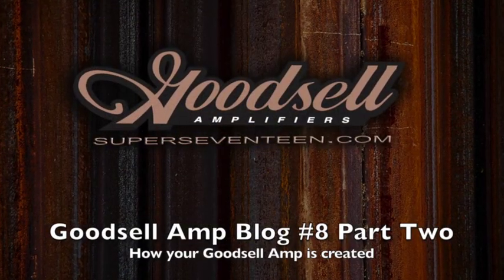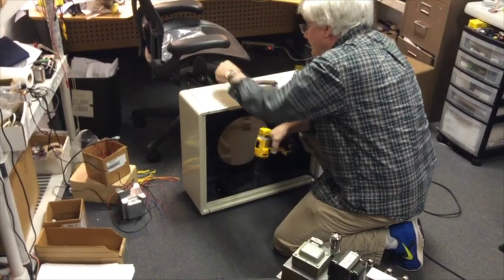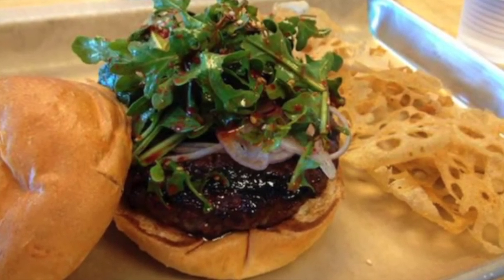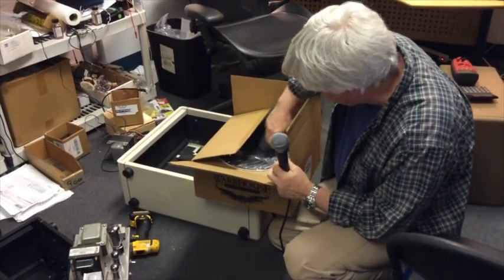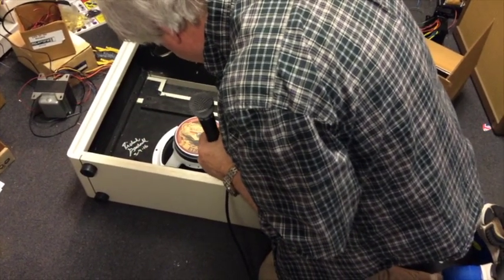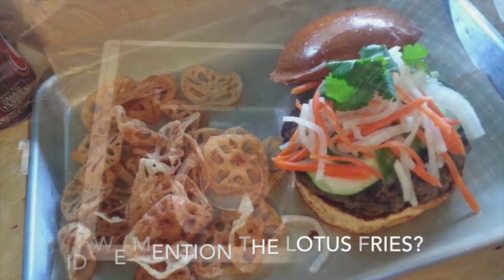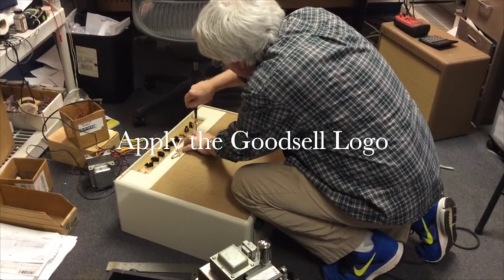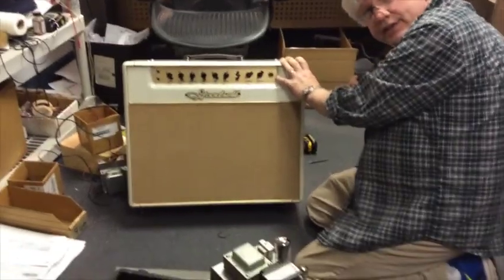Goodsell Amp Creation Blog #8 Part Two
Creating a Goodsell Amps custom build - Model 1958 Custom combo 1x12 in White Sparkle. @Amps_Goodsell